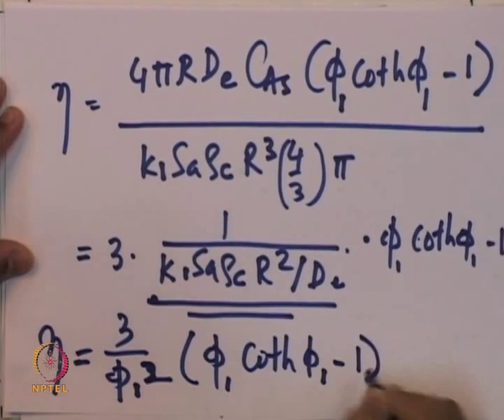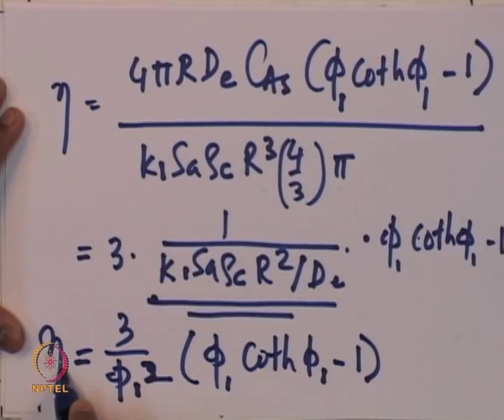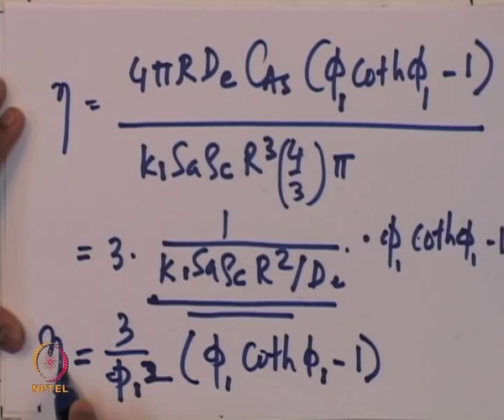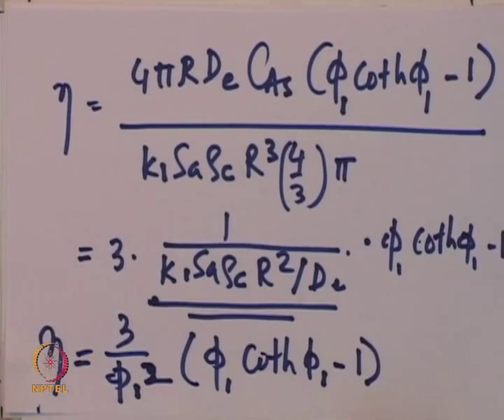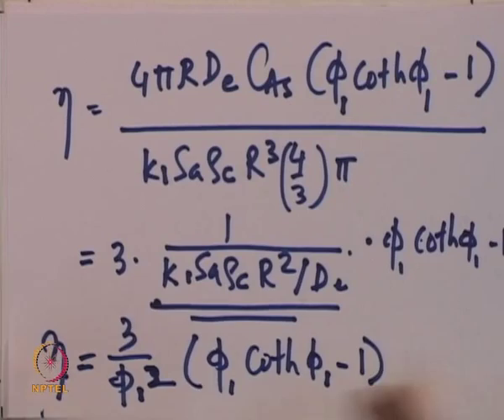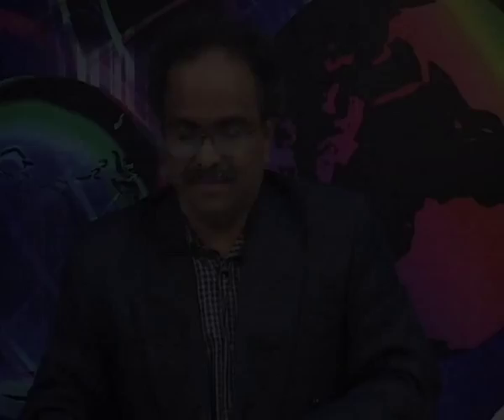Mod-01 Lec-10 Intraparticle diffusion: Thiele modulus and effectiveness factor Part I